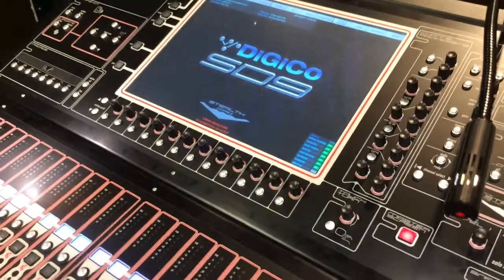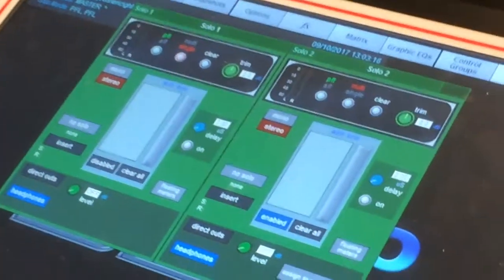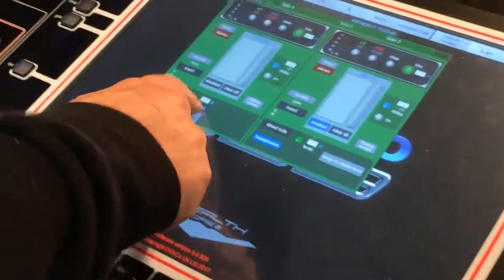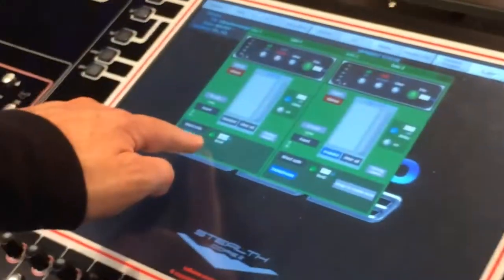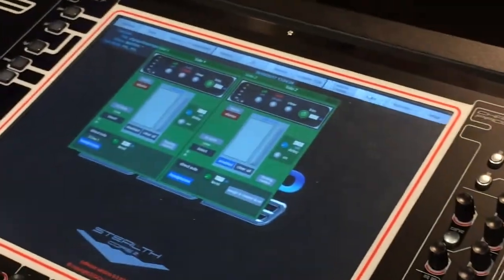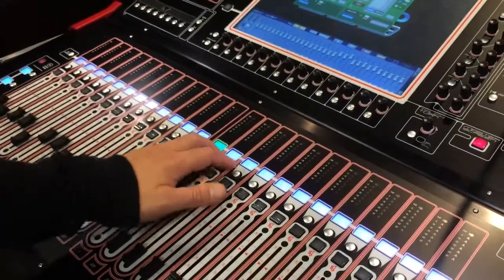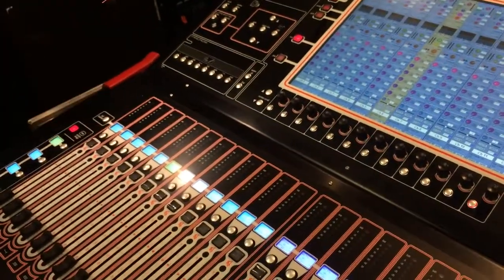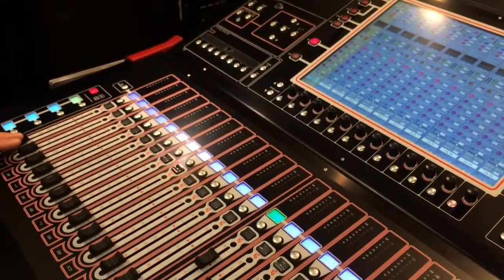Digico SD9 11 Solo Setup For Monitor Mixing